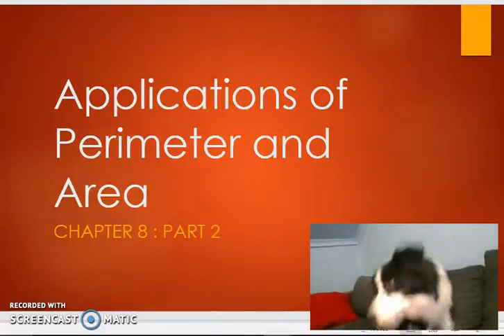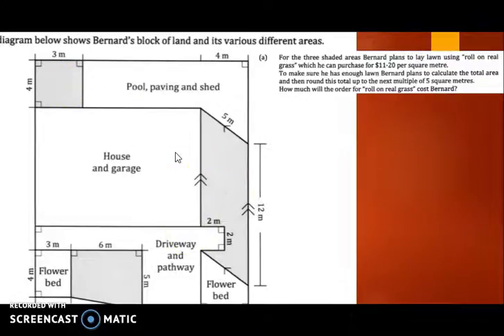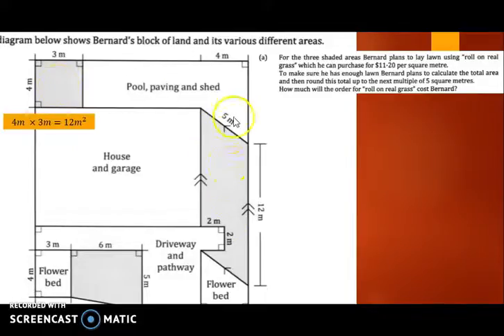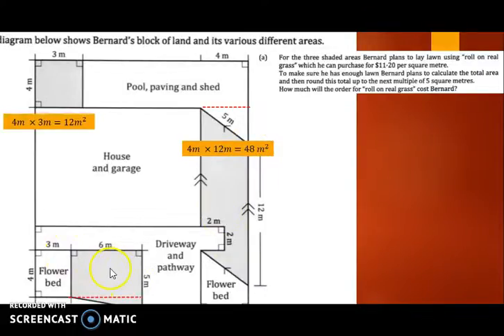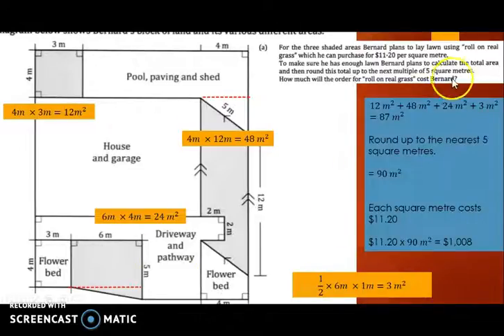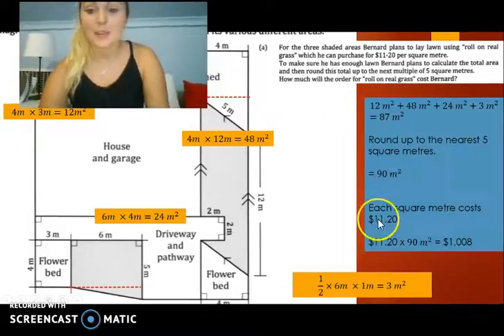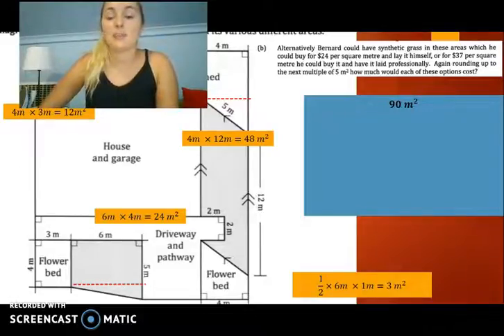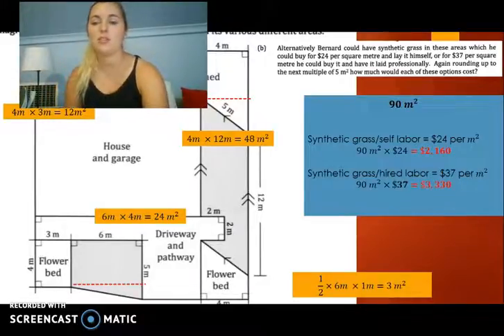Chaper 8 part 2 with special guest Professor Obi-Wan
Applications of perimeter and area